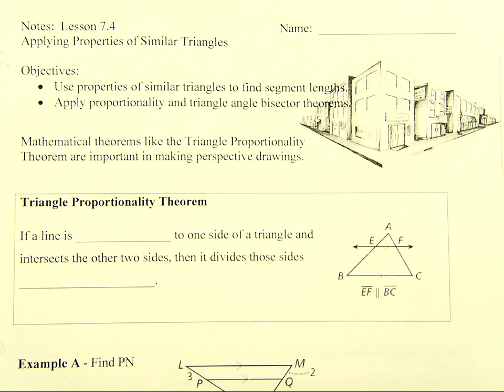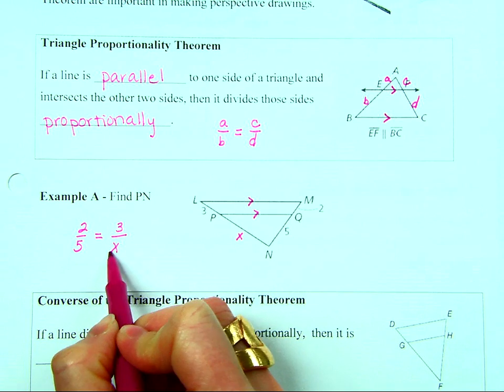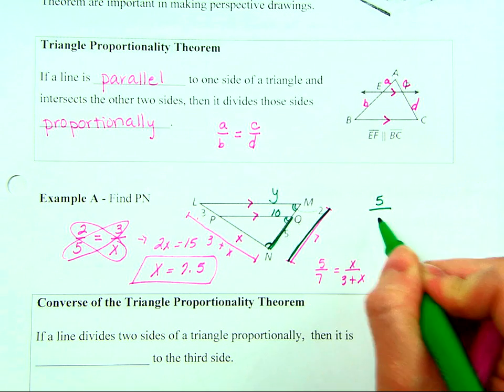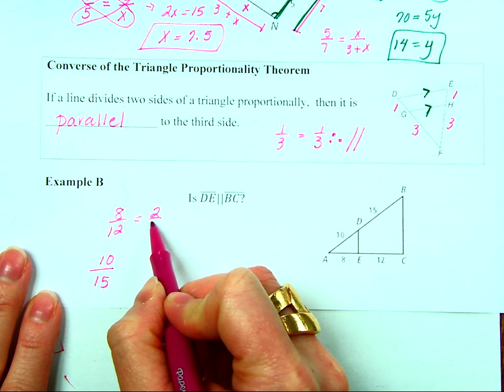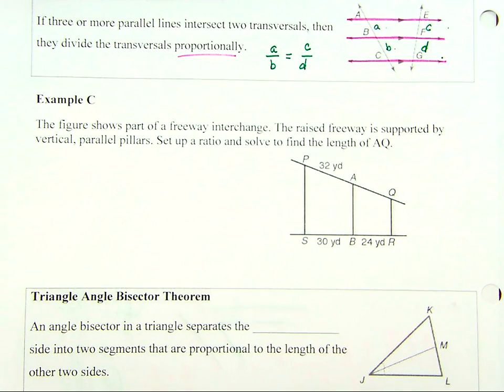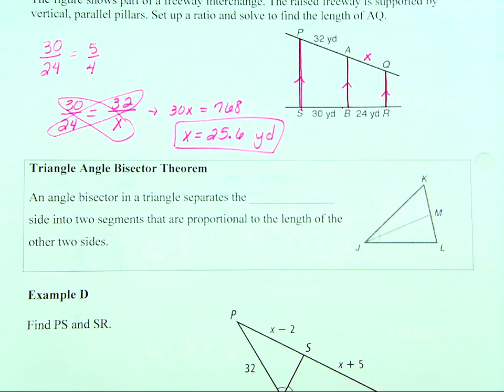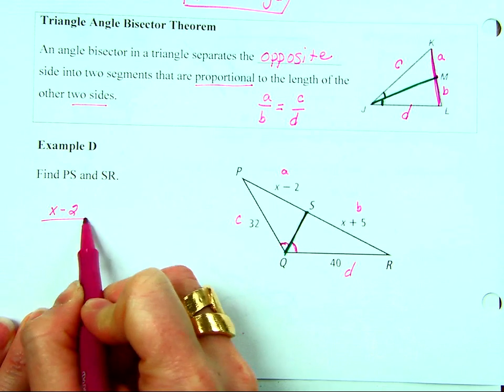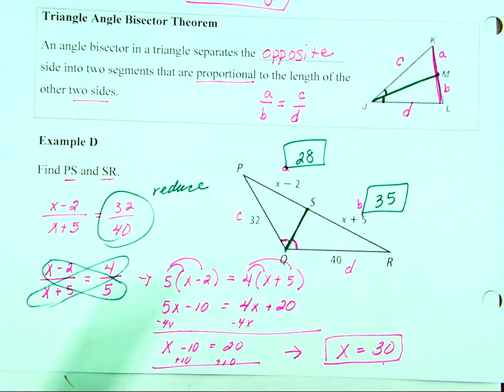7.4 Applying Properties of Similar Triangles